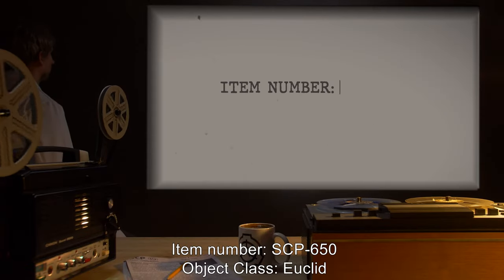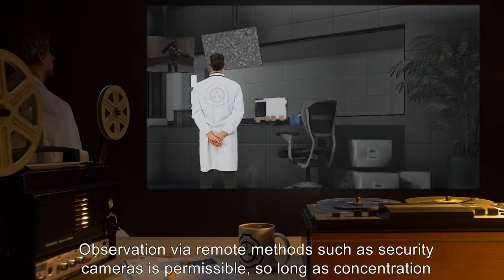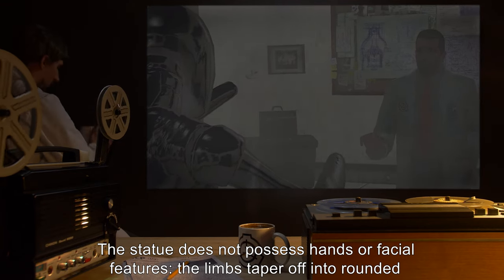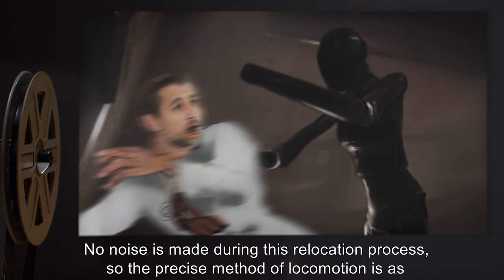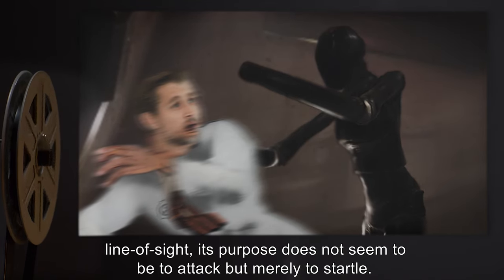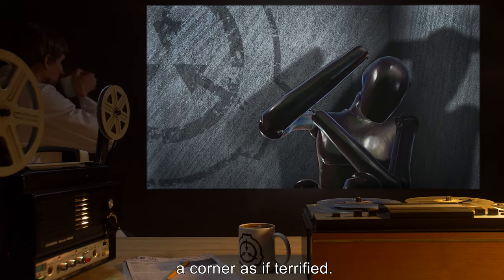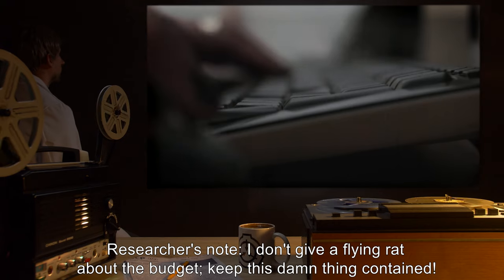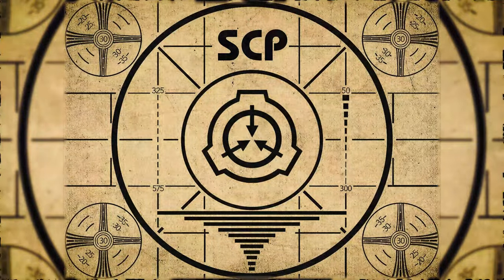SCP-650 | Startling Statue (SCP Orientation)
Today we will be studying Item number SCP-650: Startling Statue, Object class: Euclid.

SCP-650 is a black statue of a stylized humanoid 167cm tall. The statue does not possess hands or facial features: the limbs taper off into rounded points and the head is a smooth surface all around. The default posture while under observation has the statue reaching upwards, head tilted as if facing the sky.

If the statue is not being observed, it will relocate itself to a point immediately behind whomever is in the containment site and assume a threatening posture. No noise is made during this relocation process. The relocation point and posture are typically close enough to induce an automatic fight-or-flight response in the observer once they turn around and see it.

and released under Creative Commons Sharealike 3.0. Contributor: Dr Talson